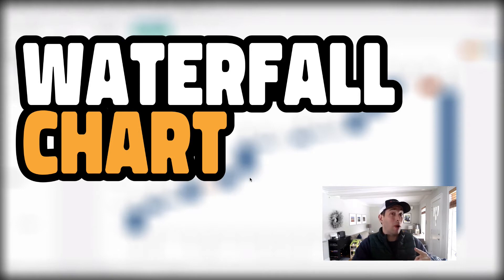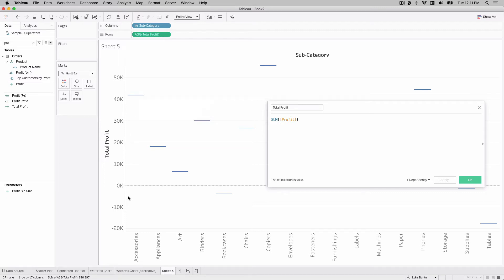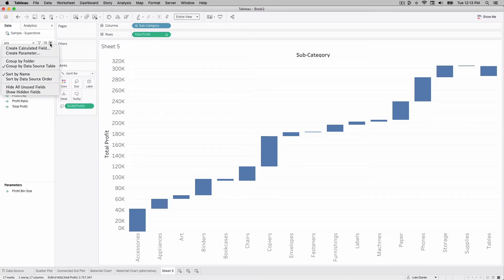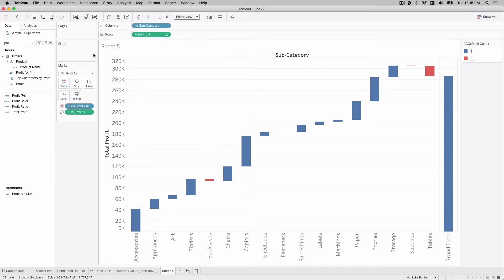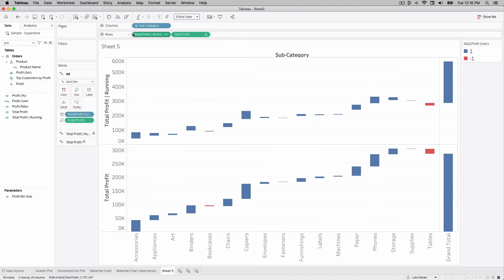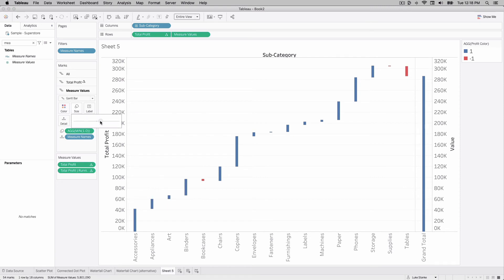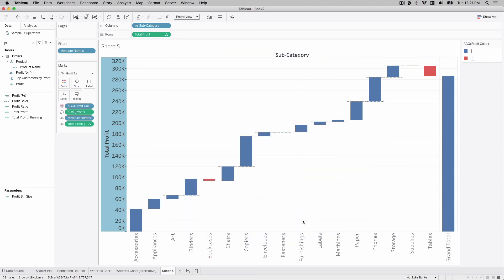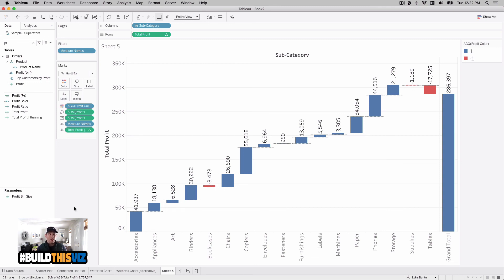Waterfall Chart | Build This Viz | Tableau Tutorial with Data Coach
Learn how to easily make Waterfall Charts in Tableau Desktop with Tableau Zen Master, Luke Stanke.

Waterfall Charts are a simple yet excellent way to improve your Tableau dashboard design and data visualizations.

P.S. Where most analytics training programs lack depth, Data Coach provides wisdom. Our modern curriculum is unparalleled. Comprising video lessons, hands-on exercises, and a capstone project designed around your company’s data, Data Coach also offers a truly premium service: one-on-one coaching. Interested in upskilling?

0:00 - Intro
0:41 - Waterfall Chart Example
1:05 - How to Build a Waterfall Chart
6:16 - Enhancing Your Waterfall Chart (Part 1)
8:33 - Enhancing Your Waterfall Chart (Part 2)
10:38 - Dashed Lines Connecting Waterfall
13:09 - Closing Question
13:30 - Thank You!